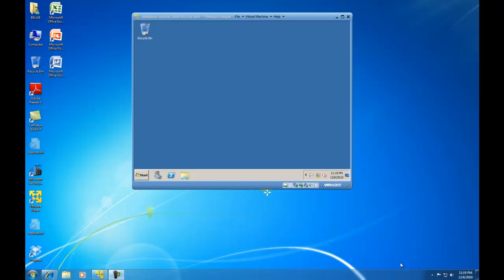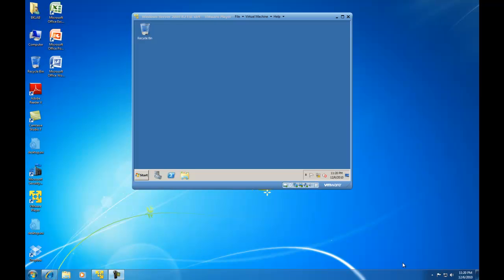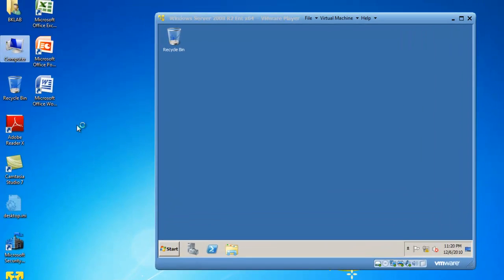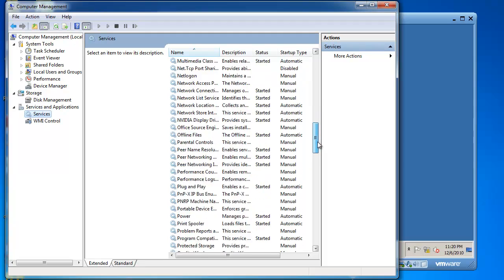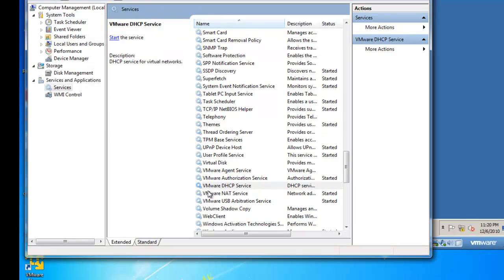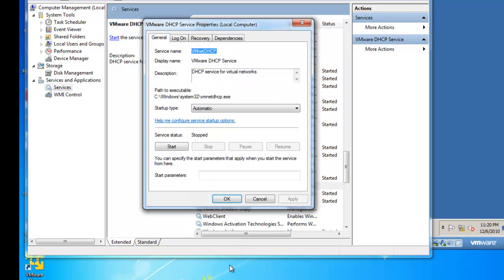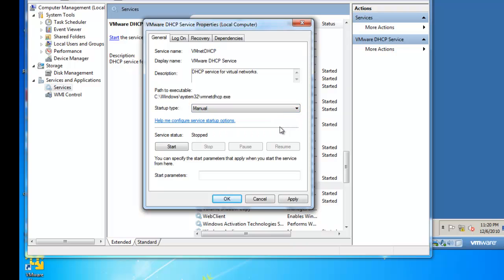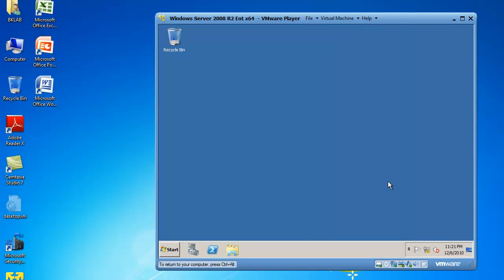Disable VMWare Player DHCP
Learn how to disable the VMWare Player's DHCP Services.